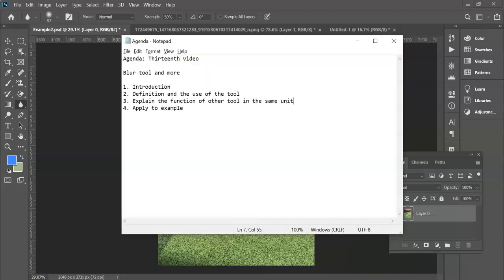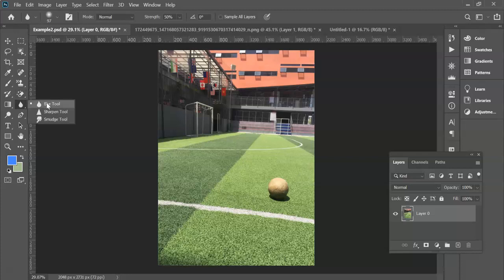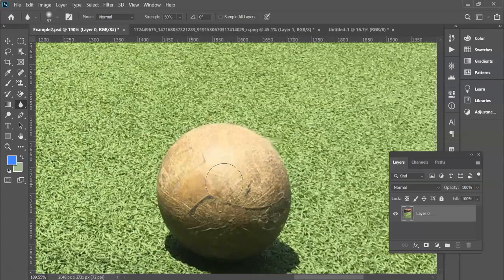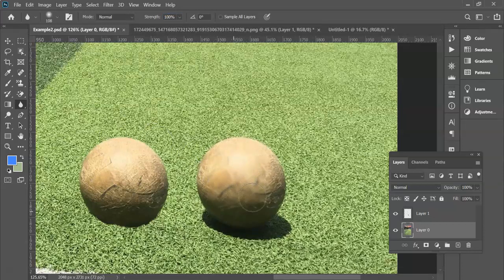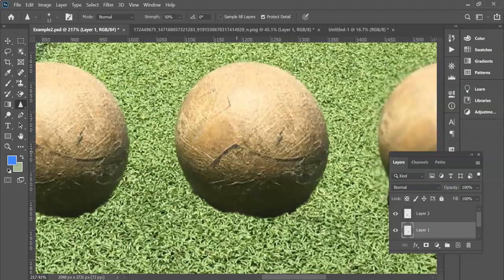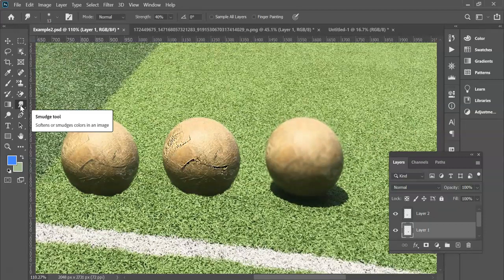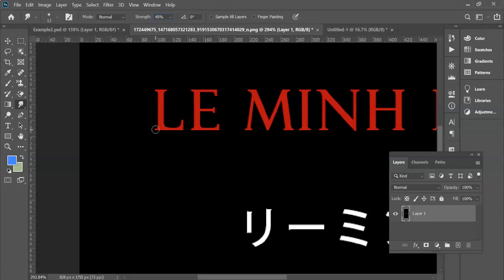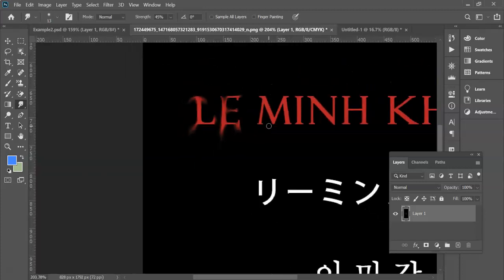Video 13 - Blur tool